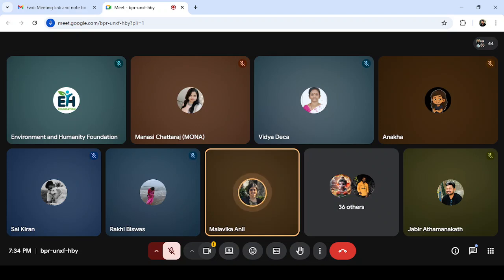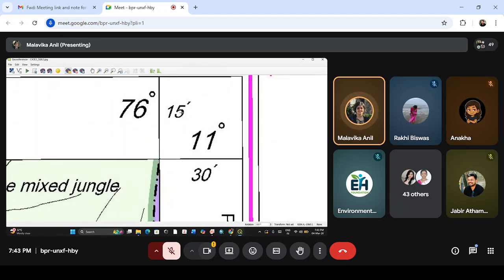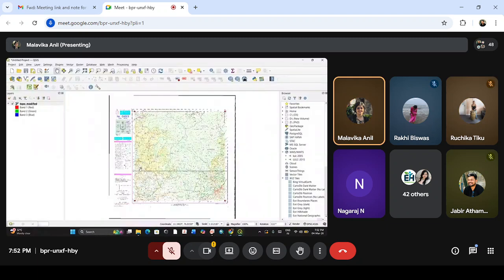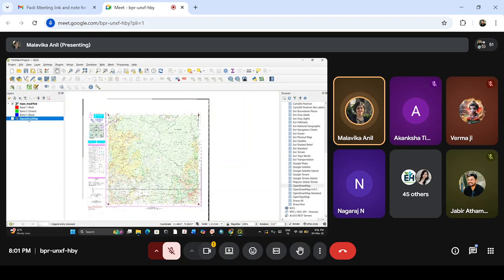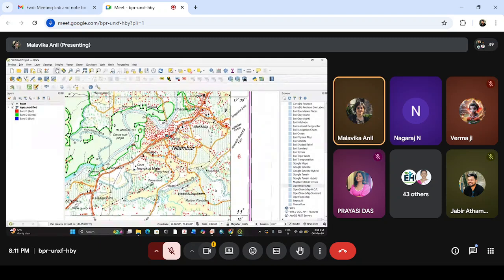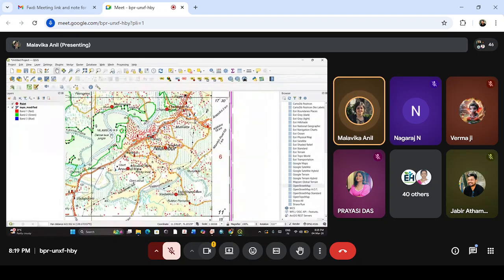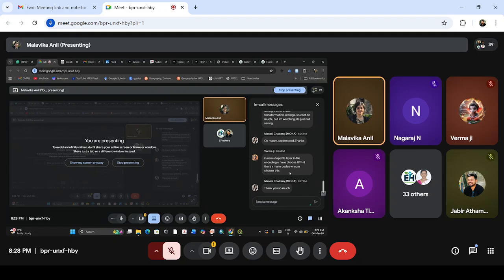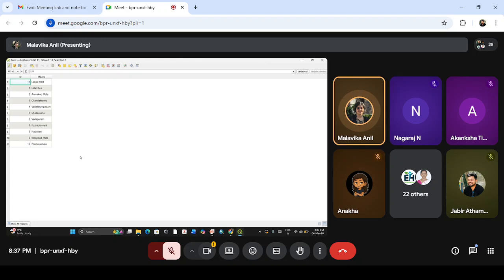QGIS Essentials Batch 4 Day 3 | Georeferencing and creating point shape file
We are a non-profit organization based in India, dedicated to exploring the deep connection between the environment and humanity. Our mission is to inform, inspire, and empower individuals to take action for a sustainable and just world.

Through thought-provoking stories, climate education, green innovations, and community-driven solutions, we spotlight how people and the planet can thrive together.